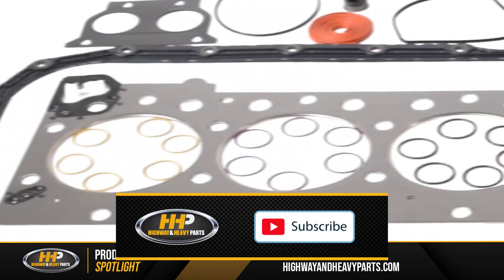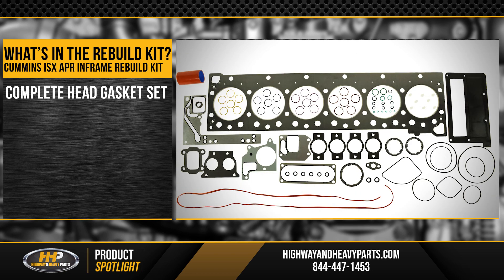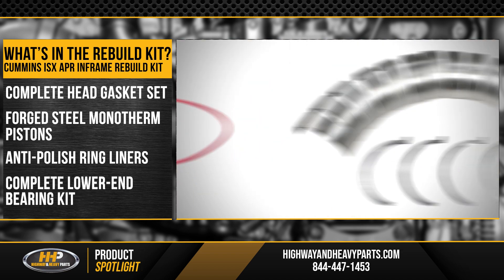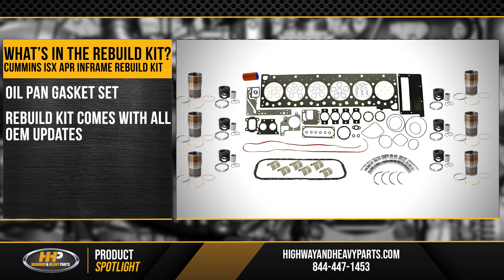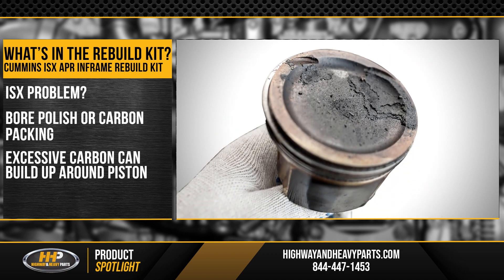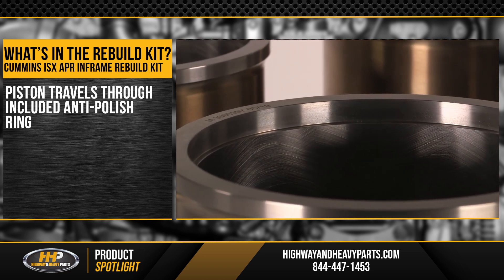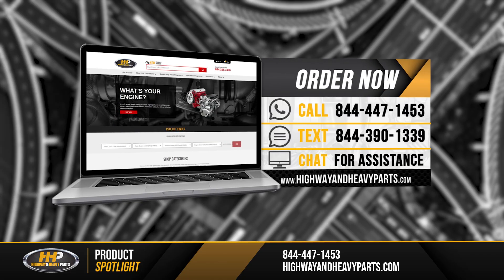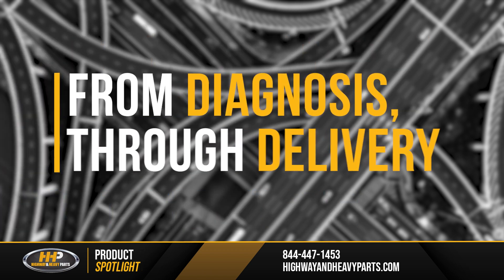What's In A Cummins ISX Rebuild Kit? HHP Has The Answer!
Cummins ISX Inframe Rebuild Kit for Sale at HHP

Is your Cummins ISX showing signs of wear? A new inframe rebuild kit from Highway and Heavy Parts could be the solution you need. Extend your engine's life with our top-quality rebuild kit designed to keep your ISX running smoothly.

What You Will Learn:
Benefits of using an inframe rebuild kit for Cummins ISX engines
Features of our rebuild kit, including anti-polish rings
How a rebuild kit can extend the lifespan of your engine

Step-by-Step Guide/Tutorial:
Step 1: Identify when your Cummins ISX needs a rebuild kit.
Step 2: Review the components included in our inframe rebuild kit.
Step 3: Understand the installation process and key considerations.
Step 4: Learn how anti-polish rings contribute to engine longevity.

Key Benefits:
Extend the life of your Cummins ISX engine
Improve engine performance and reliability
Benefit from a quality rebuild kit with anti-polish rings